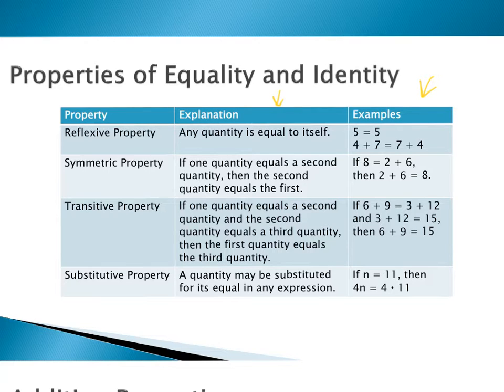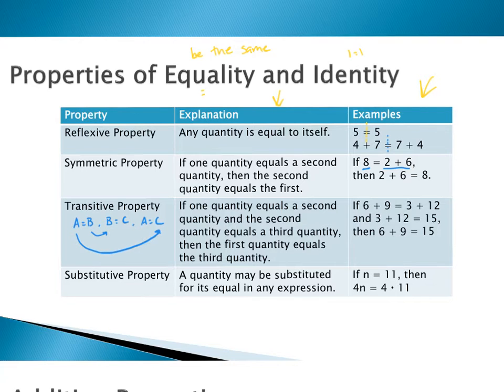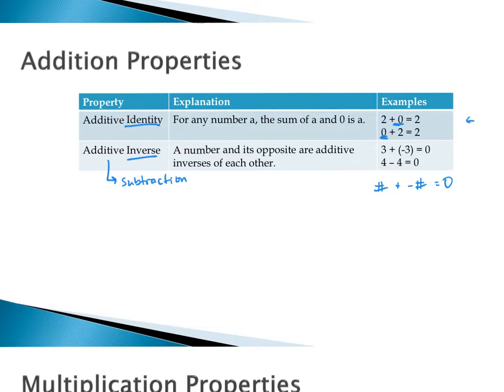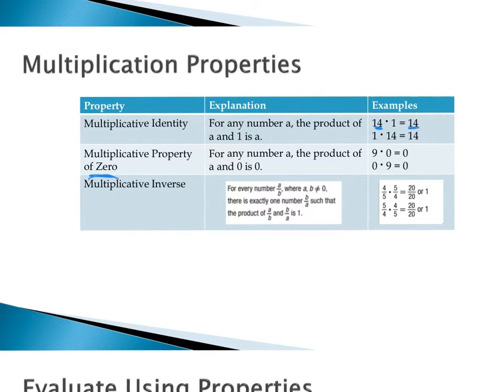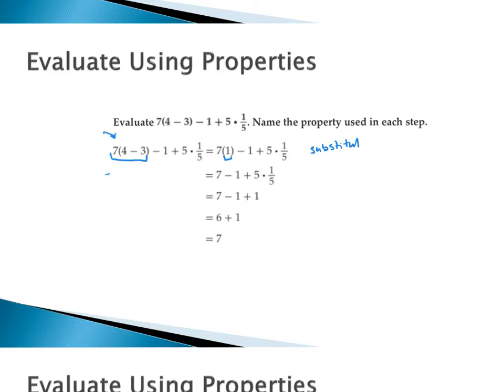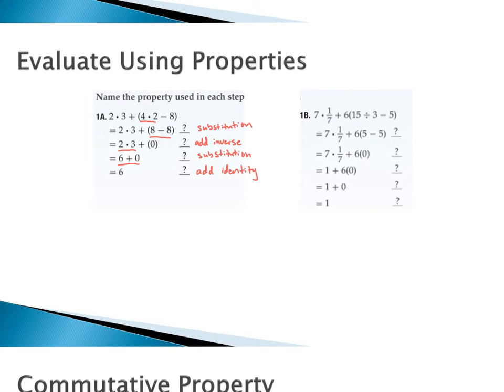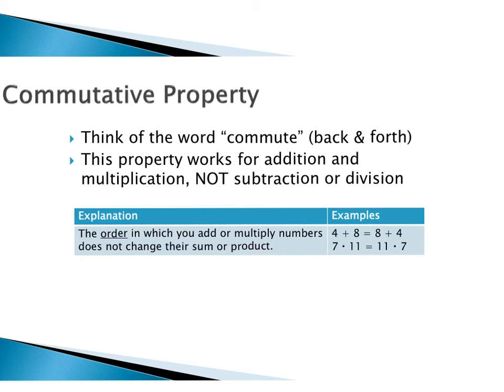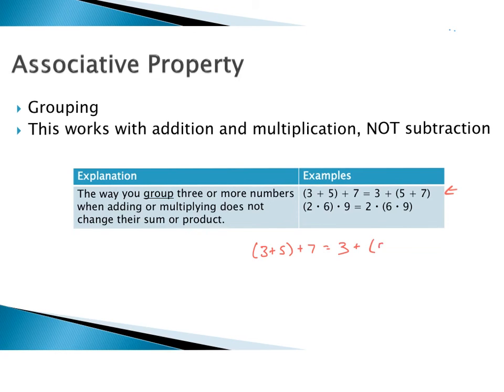August 28, 2020